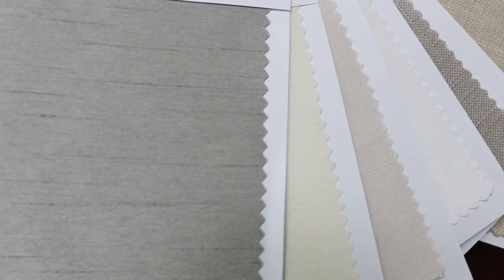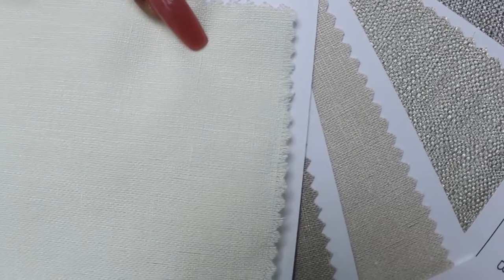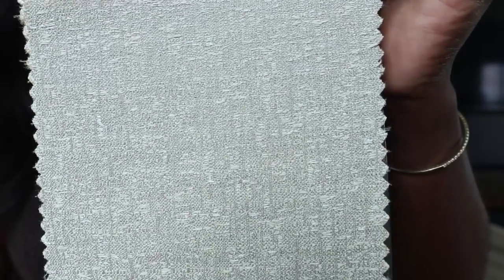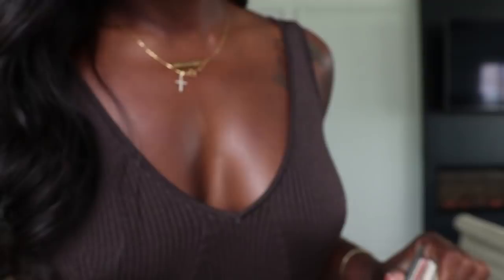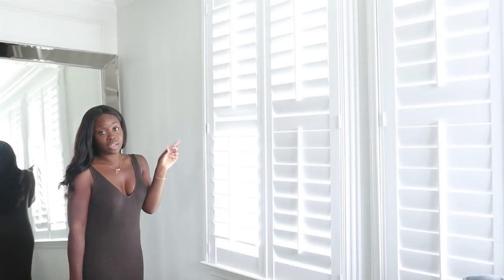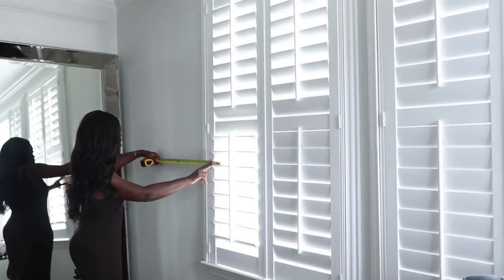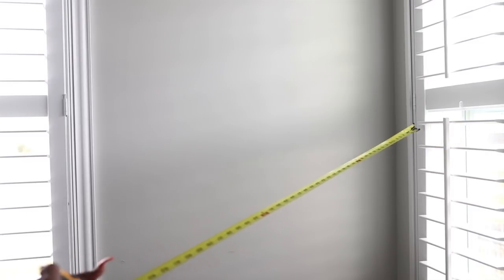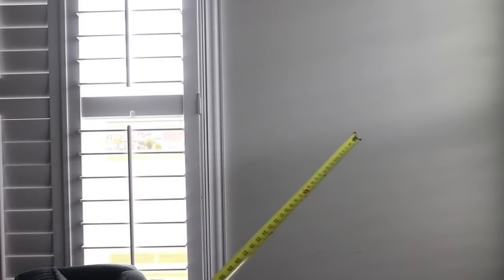NEW BEDROOM DECOR UPDATE| CUSTOM FABRICS| DRAPERY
Hey, you guys, welcome back! Today I'll be discussing the next bedroom decor update

AMAZON STORE